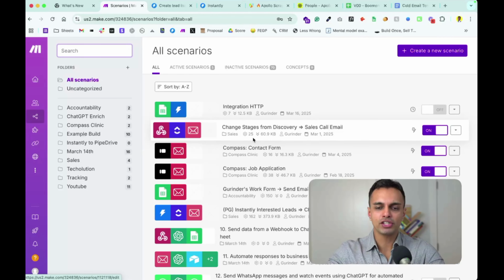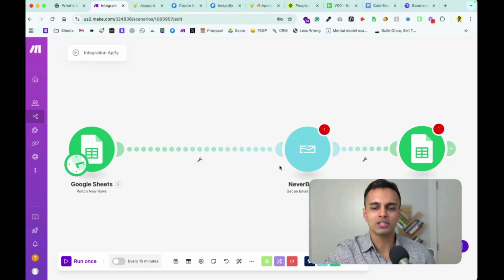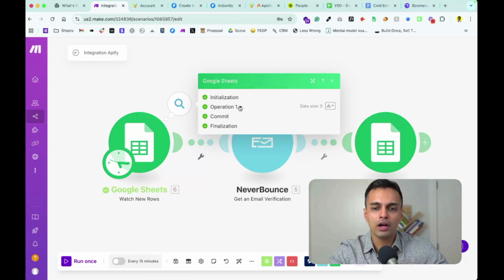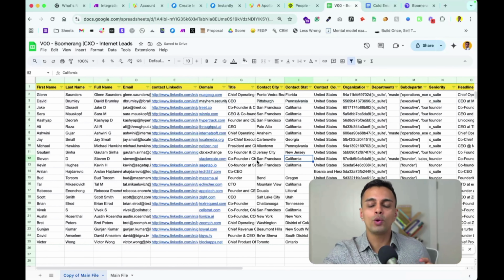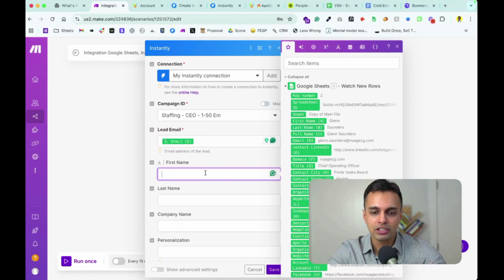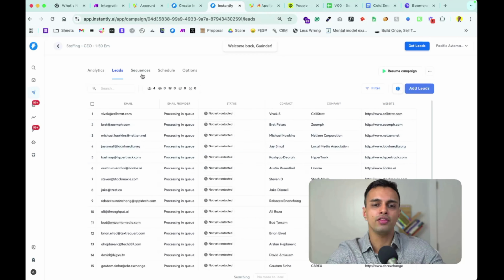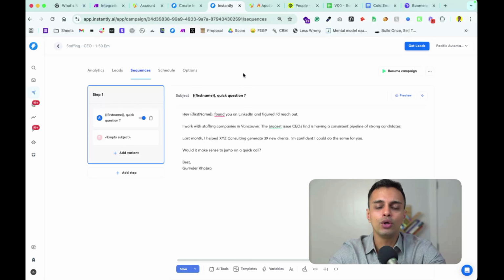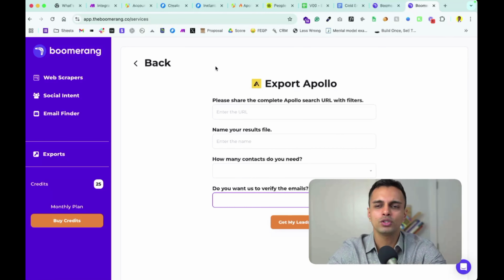Email Copy That Converts into Meetings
Struggling to turn cold emails into booked meetings? In this video, I break down the key elements of high-converting email copy that gets responses and leads to real conversations. You'll learn:

✅ The structure of a winning cold email
✅ How to craft subject lines that boost open rates
✅ Proven strategies to personalize and stand out
✅ Common mistakes that kill your response rate (and how to fix them)